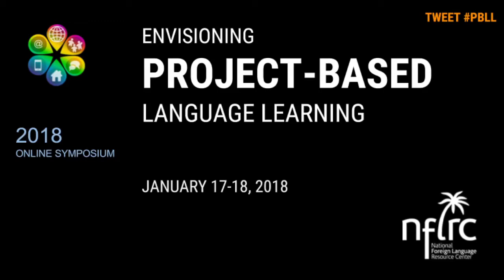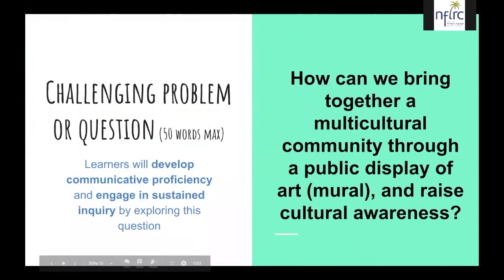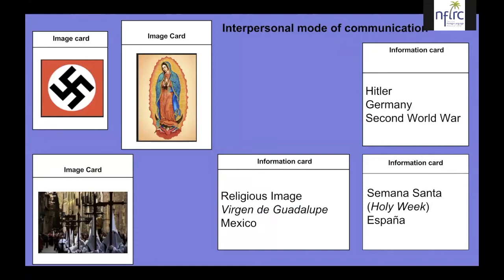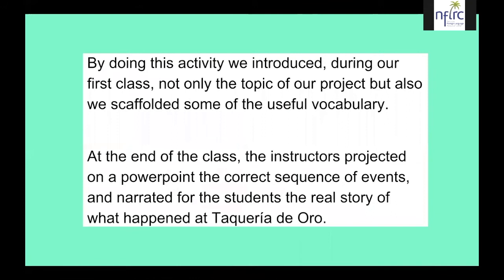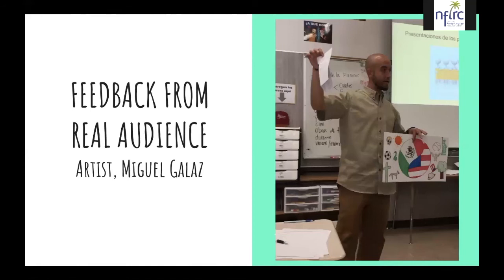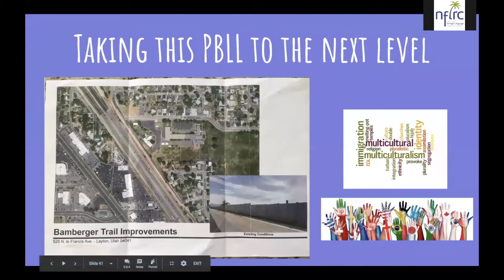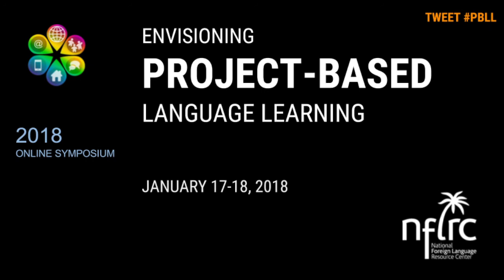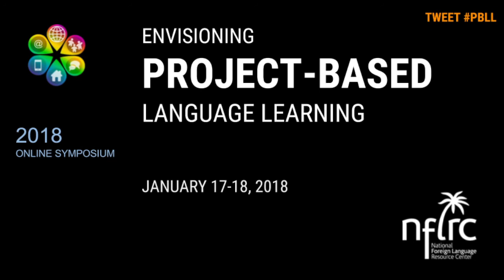2018 Online Symposium on PBLL: Session 2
2018 Online Symposium: Envisioning Project-Based Language Learning (PBLL).
Session 2: Re-imagining Language Learning through PBLL (Project Showcase)
Presenters: Chantal Esquivias & Lucía Rubio